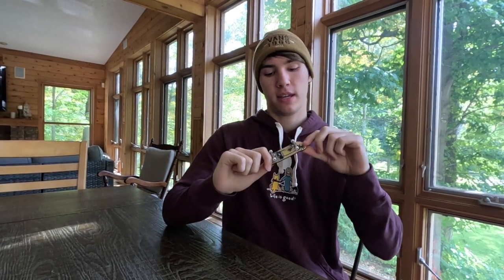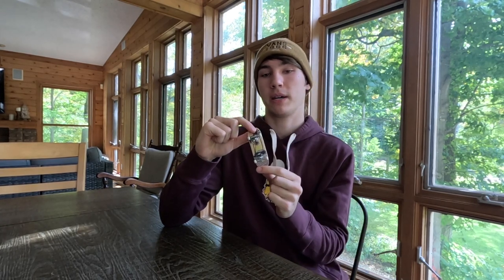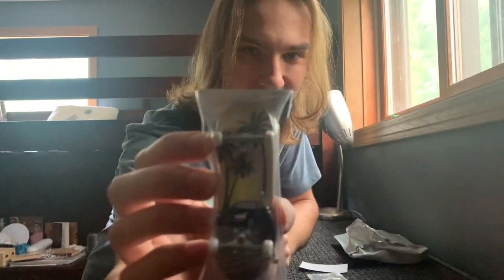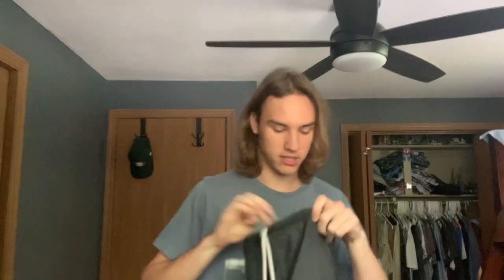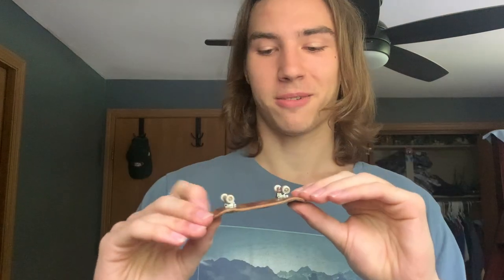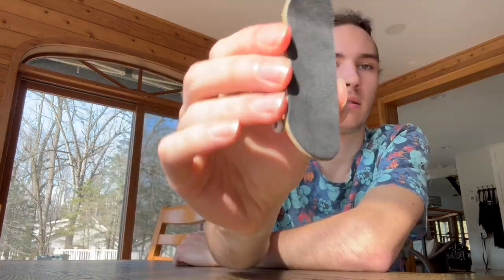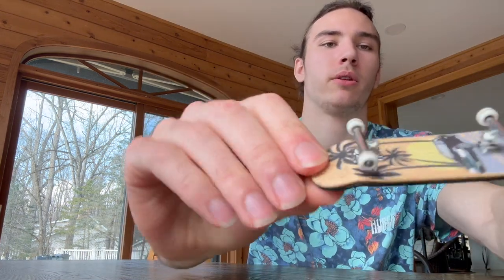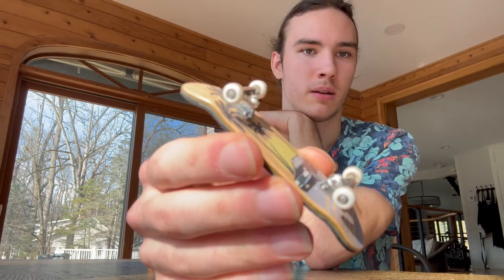Best Fingerboard Complete?! || Dynamic Fingerboard Review And Unboxing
I have been fnigerboarding for a few years now, and after going through my share of parts, I wanted to upgrade, but I was hesitant to spend so much on parts for a miniature skateboard. It just didn't make sense, until now.

I finally gave in and did some research on custom fingerboards parts. I found Dynamic trucks, and despite the price, I was set on buying them for my fingerboard, since I had seen how durable and well designed they were. As I looked through the website, I came across the completes, and I knew I had found something special.

I absolutely did.

And that brings us to today. Here's my review of the $100 Dynamic Joyride Complete. Hopefully, this gives you a good overview, if you're looking at buying your own, and most of all, I hope you enjoy.